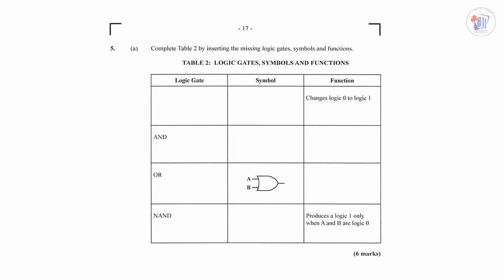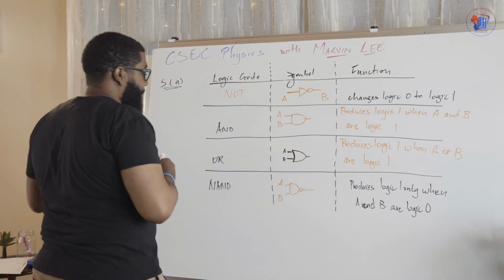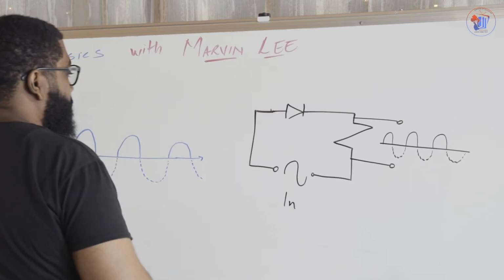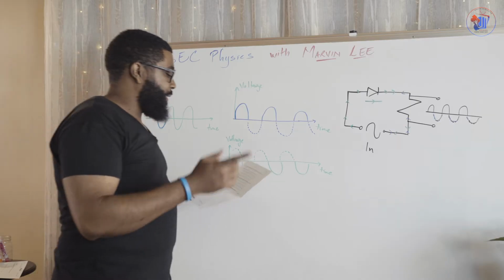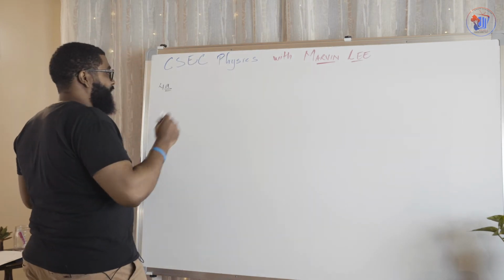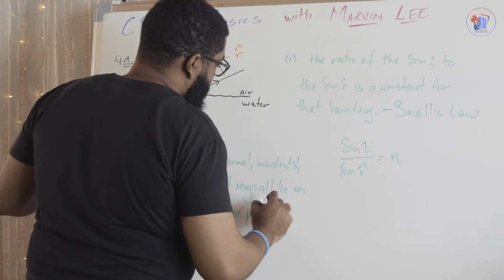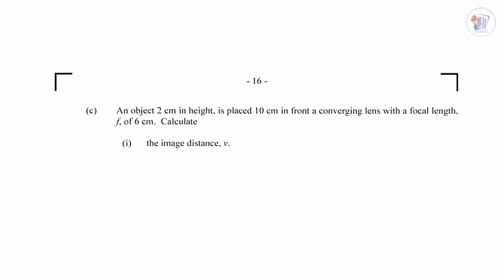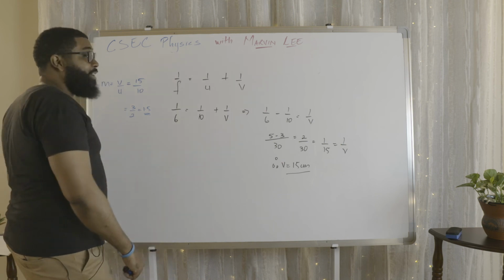Physics - Grade 11: Physics Revision - Paper 2 Pt. 2